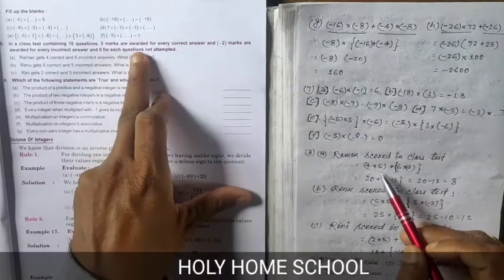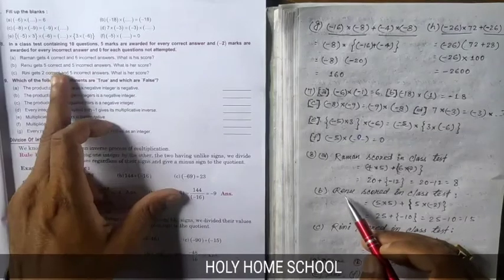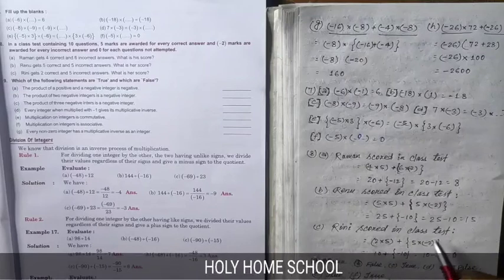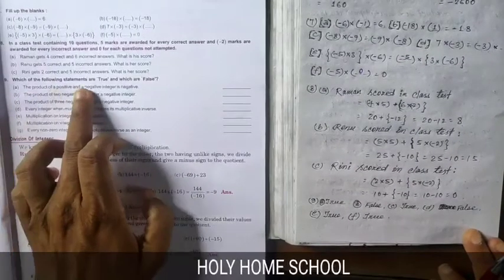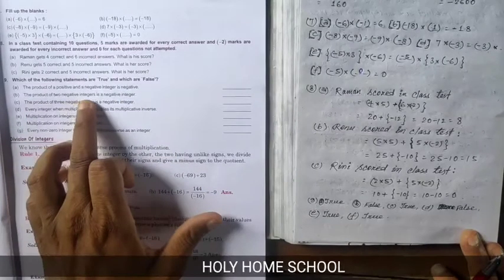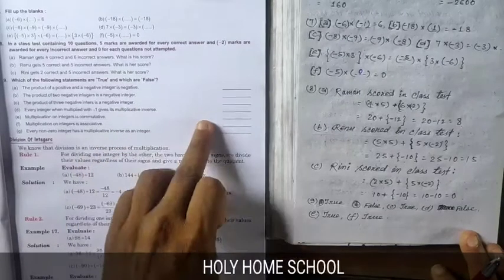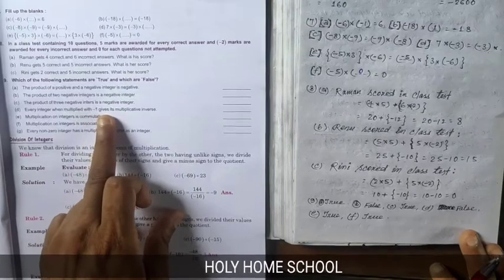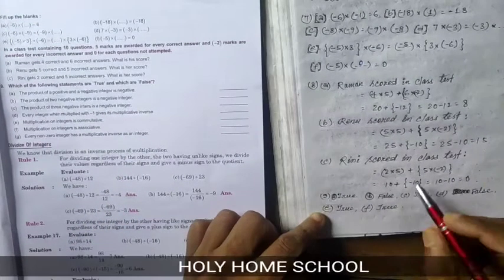Class 7 mathematics chapter 1 Ex- 1B